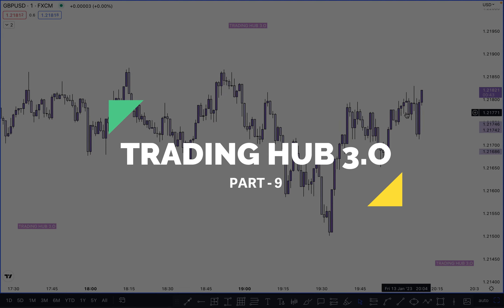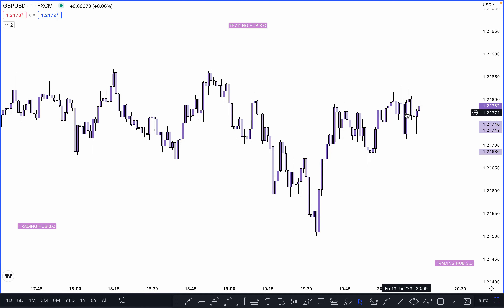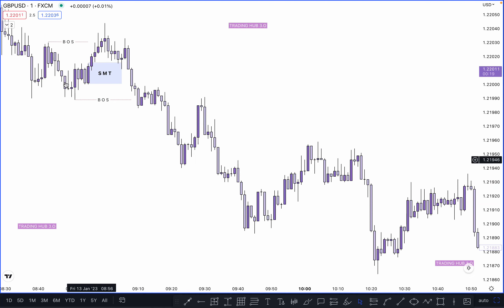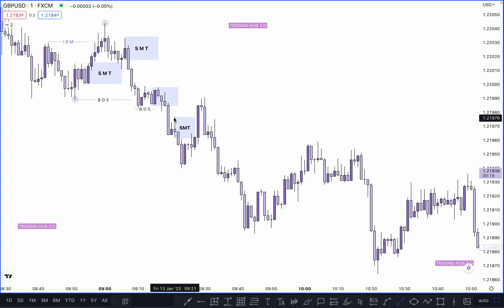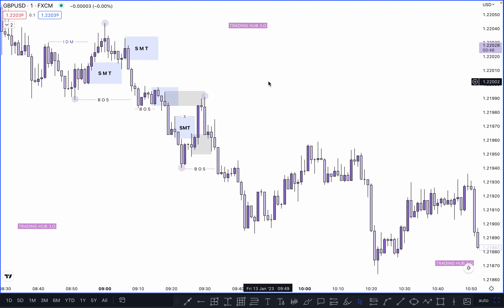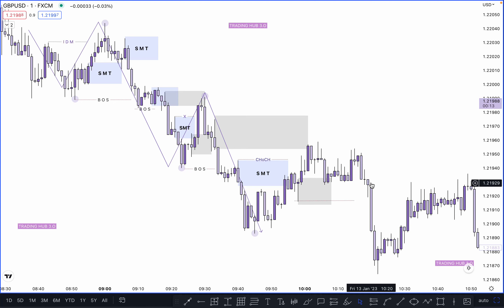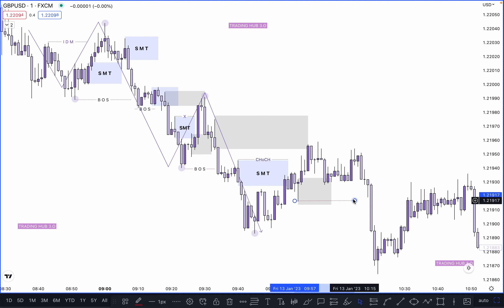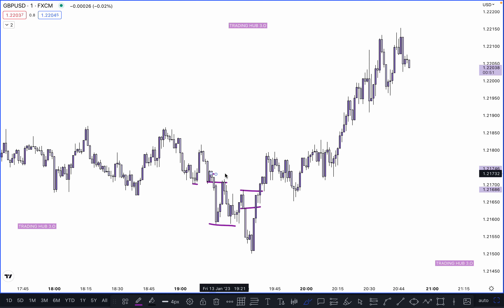Part 9: SMT _ Smart money trap (Trading Hub 3.0)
Trading Hub 3.0